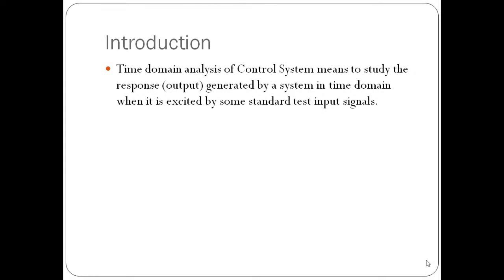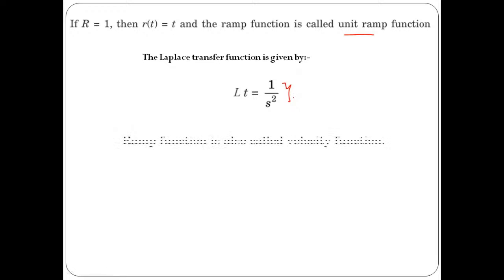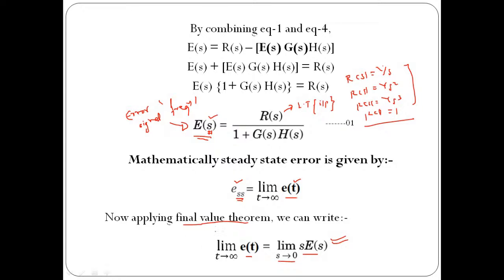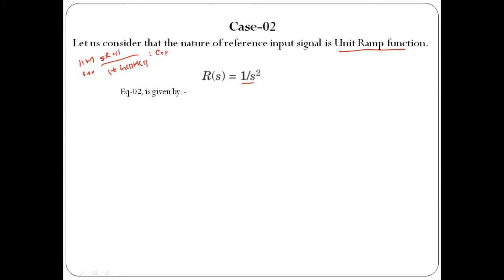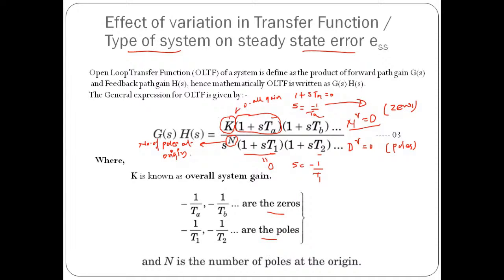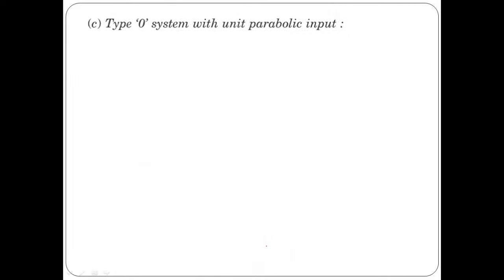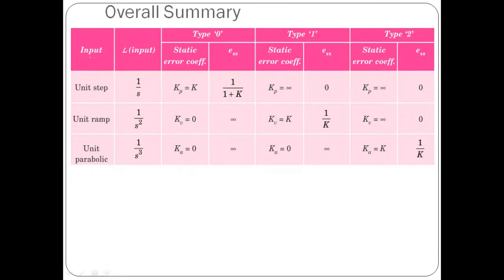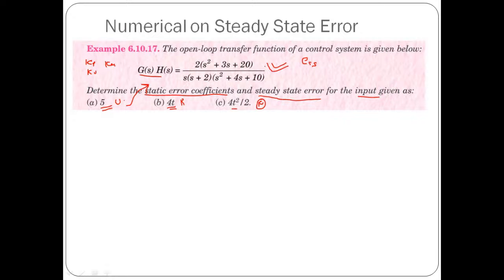BIT Prerna GATE Electrical and Electronics Class-29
Time Domain Analysis of system, time constant, system type etc.